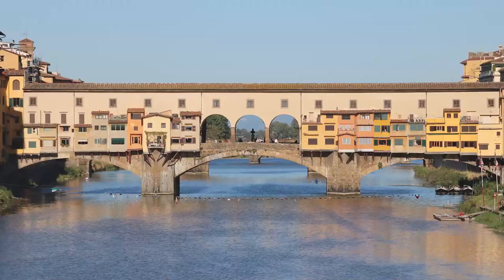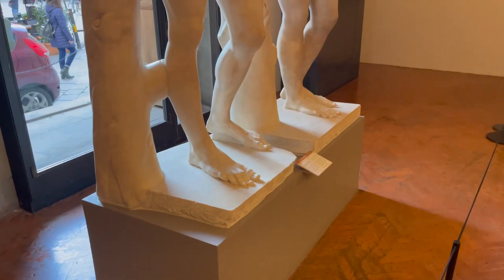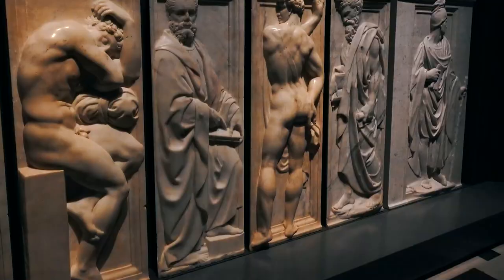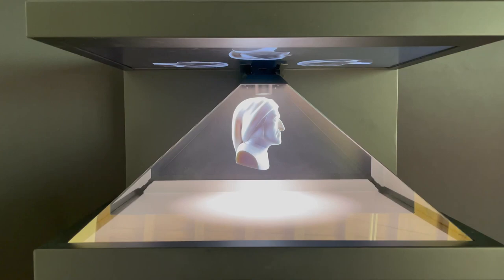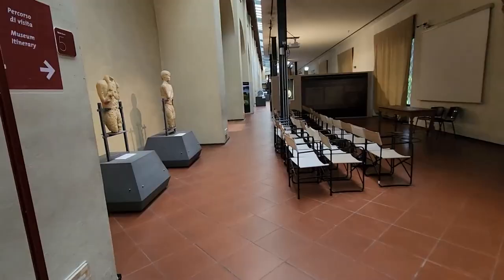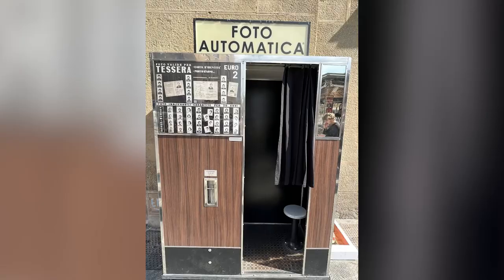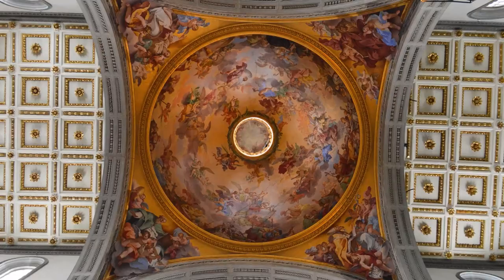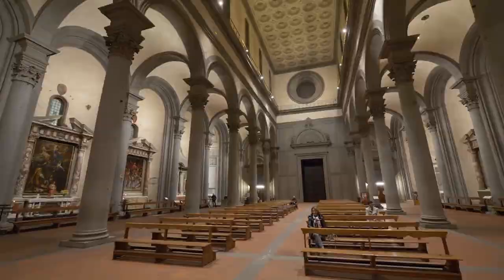Unveiling the Hidden Gems of Florence, Italy!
The Duomo, the Uffizi Gallery, and the Ponte Vecchio are some of Florence's most famous sites.

But our goal is to show you the city's lesser-known gems that are just as beautiful but don't get as much attention.

From secret chapels with beautiful frescoes to charming neighbourhoods and squares that aren't easily reached, Florence's hidden gems are sure to surprise and delight even the most experienced travellers.

After watching the video tell us what you think about our list.

00:00 Introduction
00:22 Number 1. The Stibbert Museum and Garden
01:02 Number 2. The Bargello Museum
01:40 Number 3. The Opera Duomo Museum
02:29 Number 4. Clet Street Art
03:21 Number 5. Dante's House Museum
04:01 Number 6. Savonarola's Convent Cell
04:52 Number 7. Archaeological Museum
05:30 Number 8. Orsanmichele
06:06 Number 9. Fotoautomatica
06:31 Number 10. San Miniato
07:05 Number 11. Basilica di San Lorenzo
07:45 Number 12. Piazza Santo Spirito